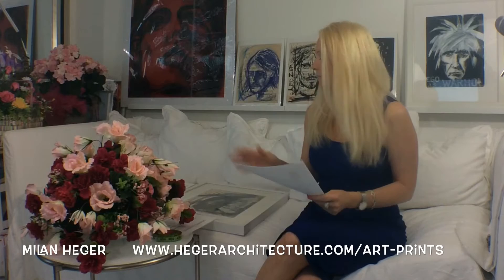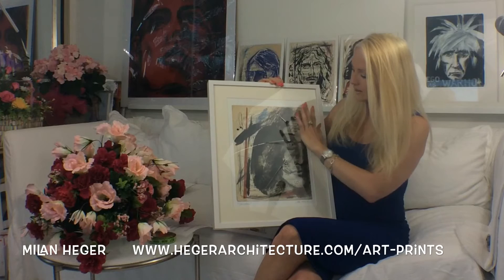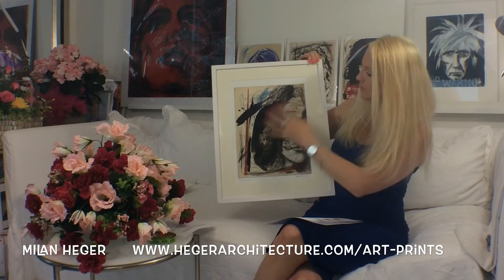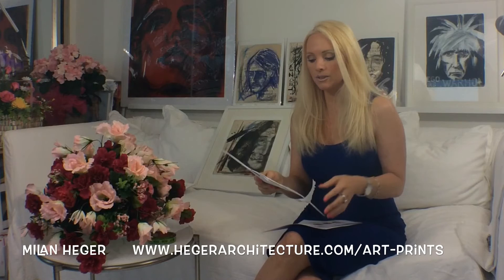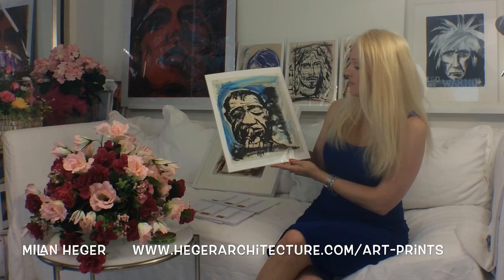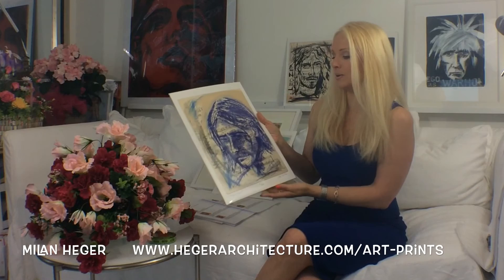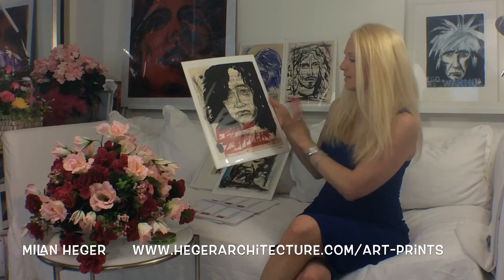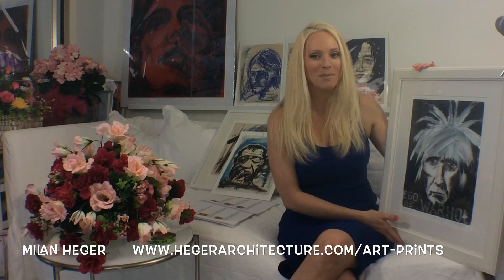Jax Couture Home Shopping Milan Heger Musician Art Series Conversations with Ego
Jacqueline Jax features Seattle Artist Milan Heger's Musician series Conversations with Ego Collection at a special artist direct price.

I'm so happy to bring you this amazing series. The workmanship is beautiful and the images are stunning. These prints would make amazing gifts for music lovers and are lasting treasures for your own collection. You will never see anything else like this collection anywhere. I enjoy my set every single day and feel inspired by their energy. I keep them in my music studio. I chose simple white frames with matching matting to compliment the work, it really enhanced the beauty of the art and brought the colors alive.

In video: John Lennon , Kurt Cobain, Jimmy Page, Robert Plant, Louis Armstrong, and Ego as Warhol.

Video: shot with iPad Air, IRig mic and edited in iMovie on the ipad air.